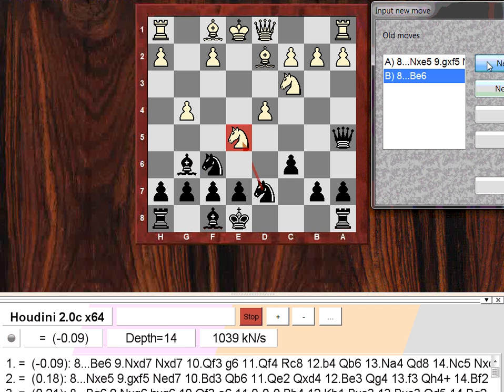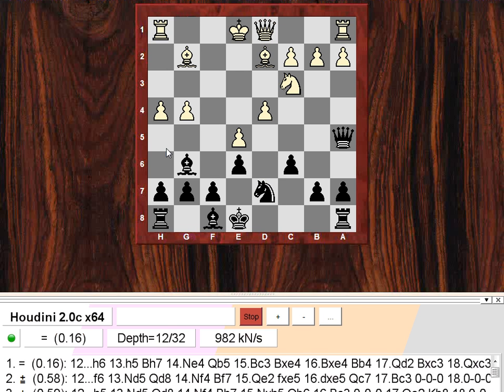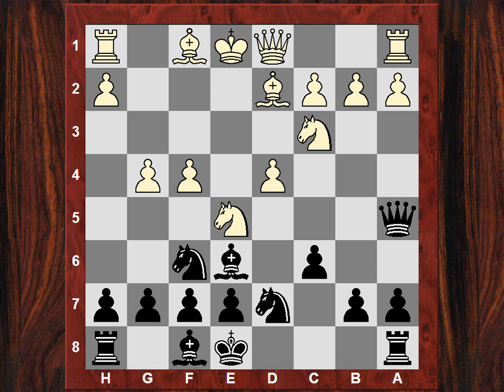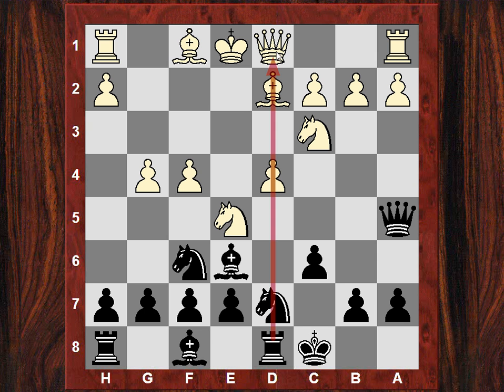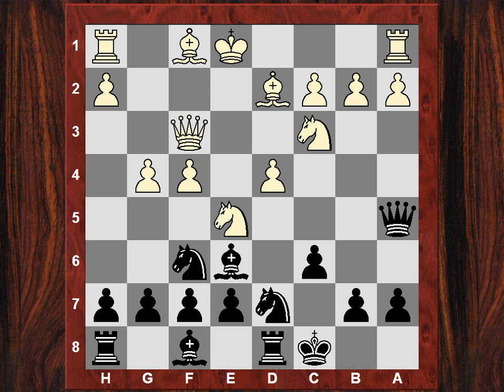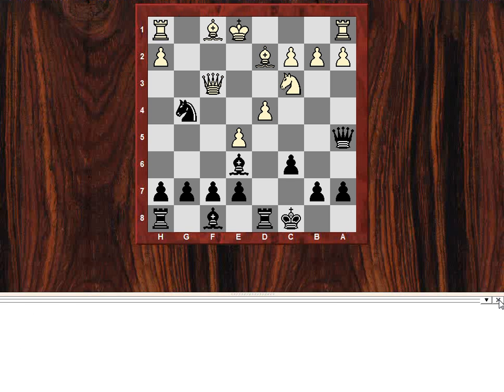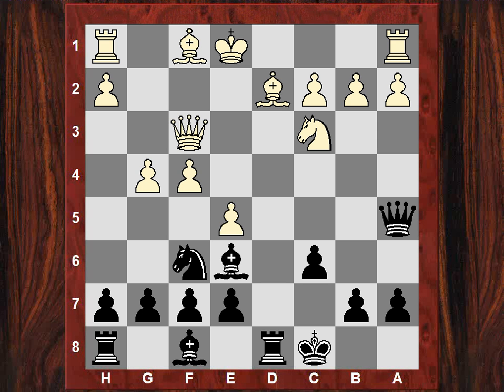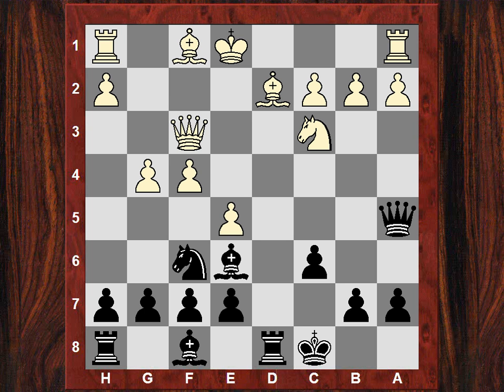Chess World.net: Weakening pawn moves punished! Emil Sutovsky vs Loek Van Wely - Olympiad 2012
Chess Olympiad 2012: Israel vs Netherlands Rd 9 - GM Sutovsky vs GM Van Wely - Center Counter

Emil Sutovsky vs Loek Van Wely
Chess Olympiad 2012  ·  Scandinavian Defense: Main Lines. Mieses Variation (B01)

[Event "Chess Olympiad"]
[Site "Istanbul TUR"]
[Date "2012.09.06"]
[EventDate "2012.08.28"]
[Round "9.6"]
[Result "0-1"]
[White "Emil Sutovsky"]
[Black "Loek Van Wely"]
[ECO "B01"]
[WhiteElo "2687"]
[BlackElo "2691"]
[PlyCount "36"]

1. e4 d5 2. exd5 Qxd5 3. Nc3 Qa5 4. d4 Nf6 5. Nf3 c6 6. Bd2
Bf5 7. Ne5 Nbd7 8. g4 Be6 9. f4 O-O-O 10. Qf3 Nxe5 11. dxe5
Rxd2 12. exf6 Rxc2 13. Bd3 Rxb2 14. Rc1 exf6 15. O-O h5 16. g5